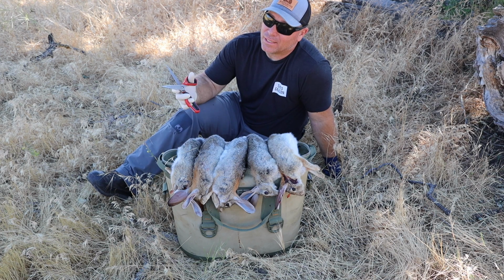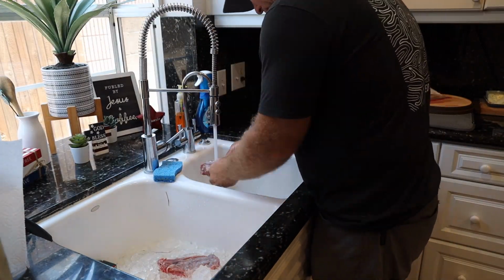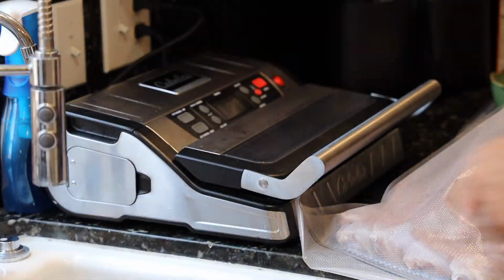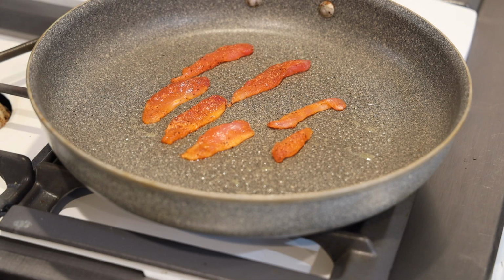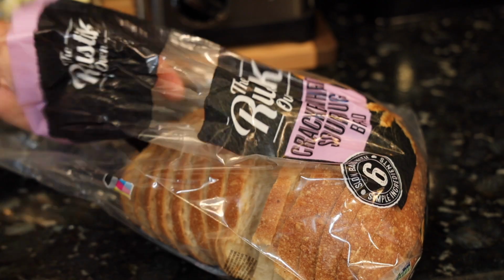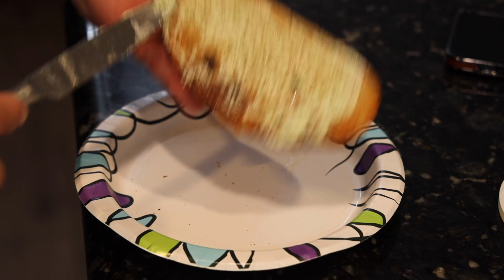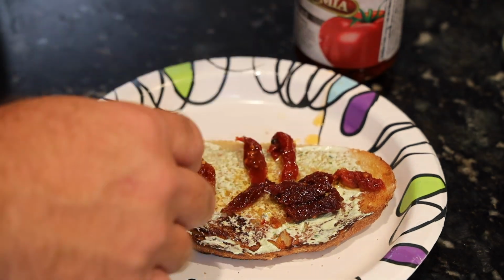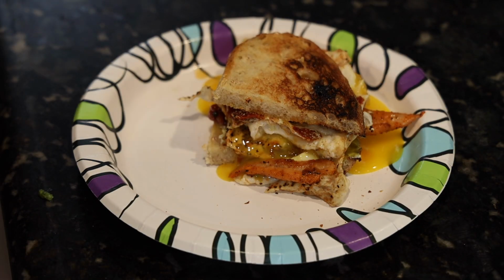COTTONTAIL RABBIT KILL CLEAN AND EAT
TODAY I AM TAKING YOU ALONG ON MY ANNUAL RABBIT HUNT IN SOUTHERN CALIFORNIA. I AM GOING TO PROCURE A LIMIT OF MY FAVORITE PROTEIN. CLEAN THEM, COOK THEM AND EAT THEM . WELCOME !!! I HOPE YOU ENJOY.